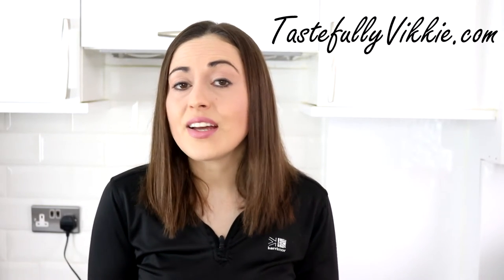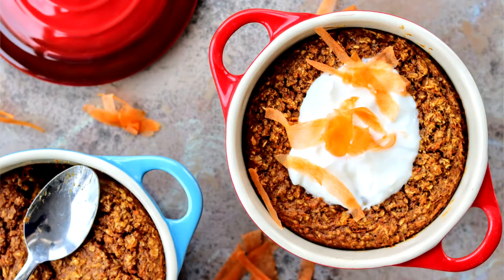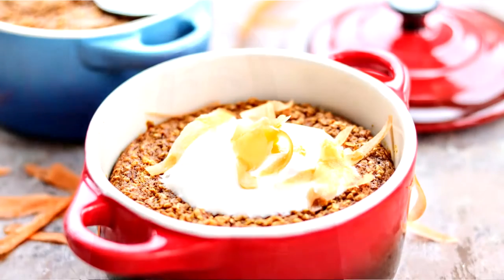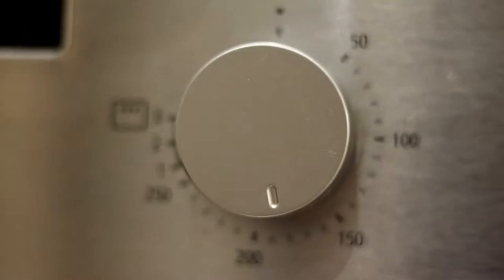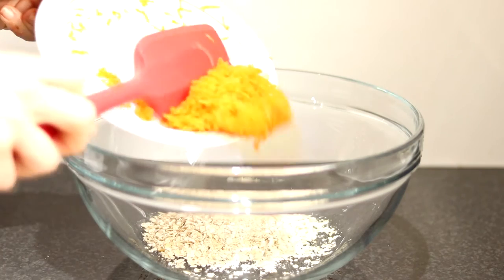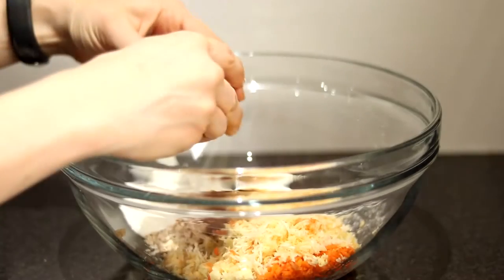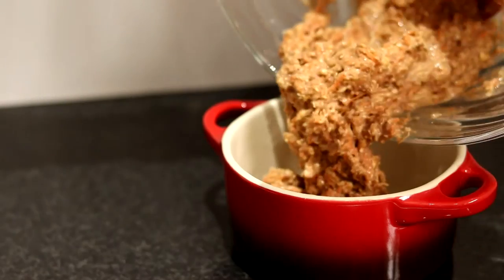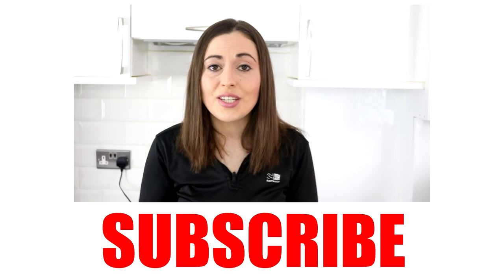Unofficial Slimming World Baked Carrot & Parsnip Oats | Tastefully Vikkie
Hi everyone,

I've come to realise recently that there's not enough puddings on my blog and really want to change that!

You've probably noticed, I am a savoury girl at heart but I do like a good pudding from time to time.

With that in mind, I've created these delicious and filling Slimming World Baked Carrot & Parsnip Oats.

I love these - they're only half a syn each using your HE B (this recipe makes ones) and you can't tell that parsnips are in there!

They're also great alongside a yogurt.  Anyway, I'll quit jibber jabbing and here's the printable recipe for you.  Let me know what you think! x

Girl Power DIY!